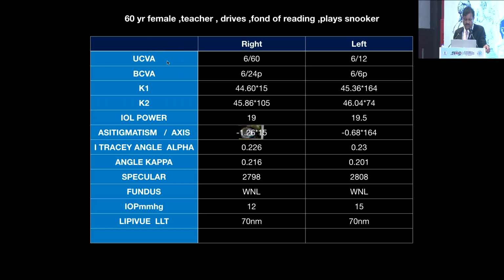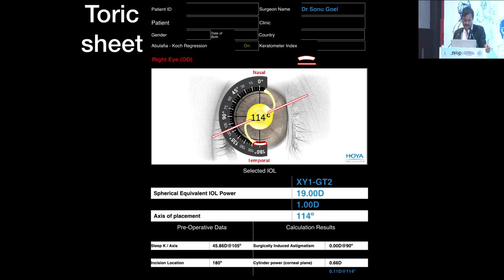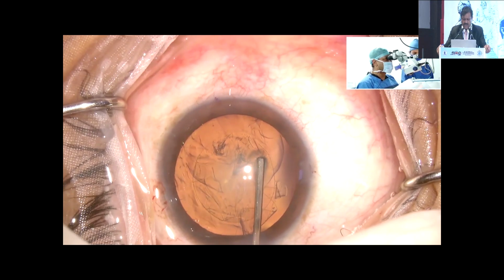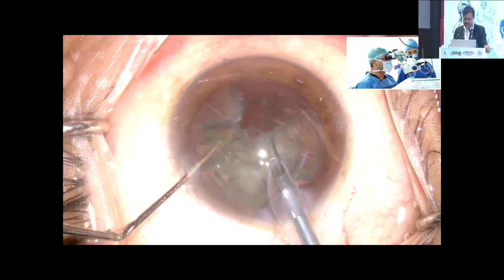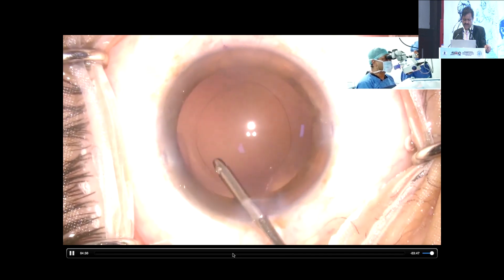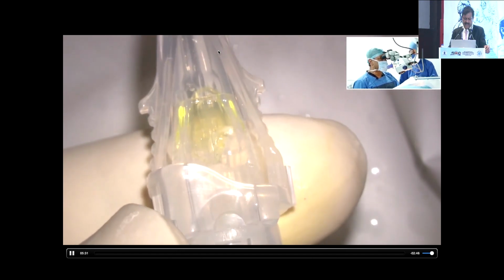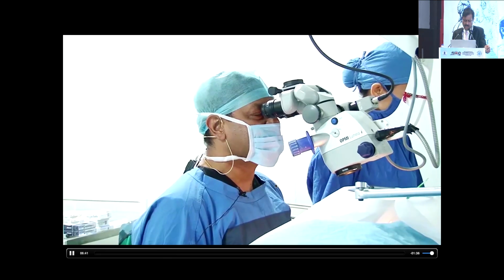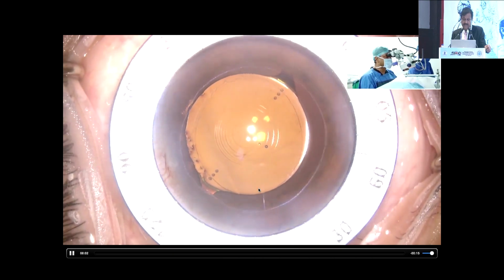AIOC2024 GP227 Topic Dr Sonu Goel Paradigm shift in Trifocal IOL technology